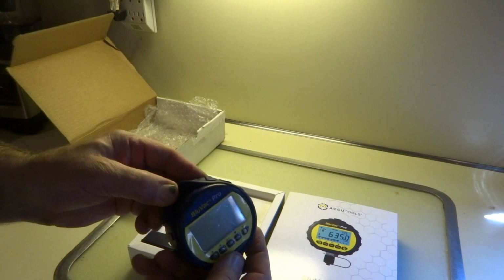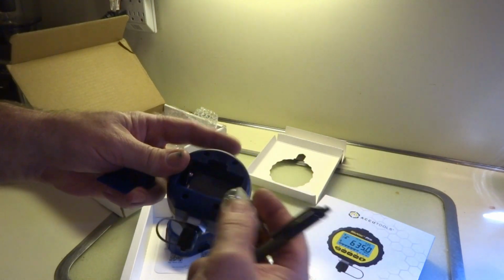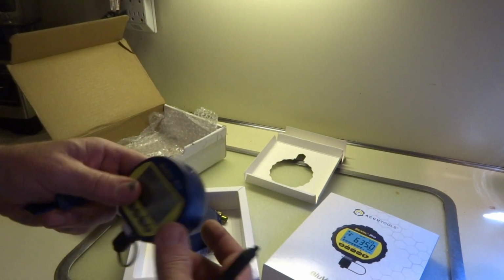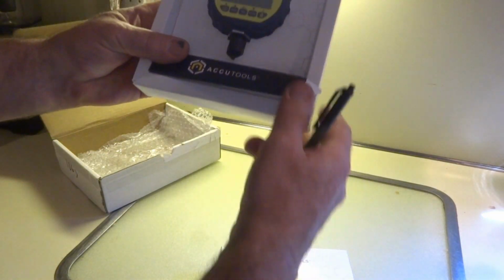bluvac pro giveaway